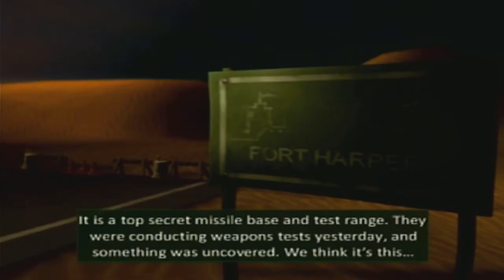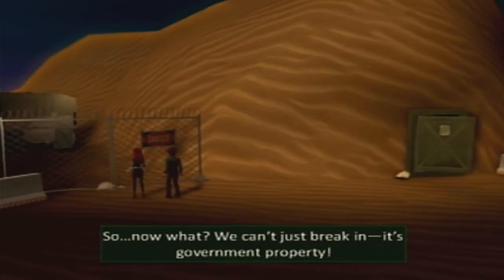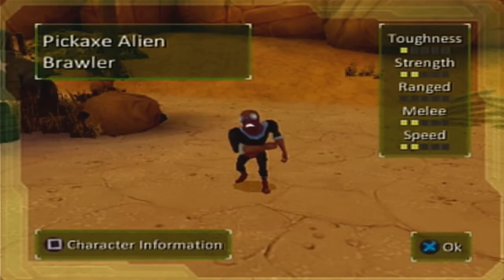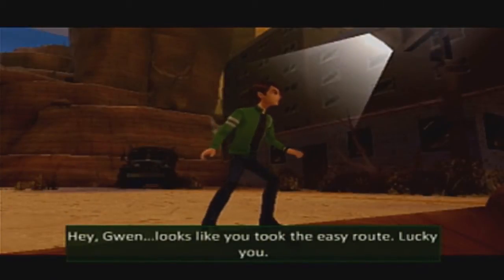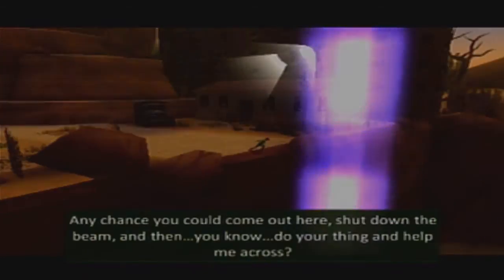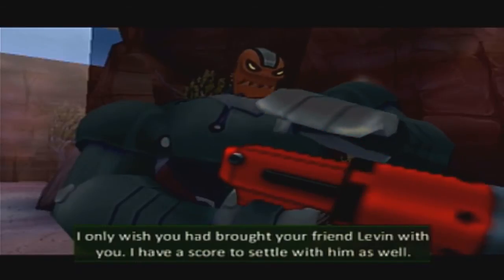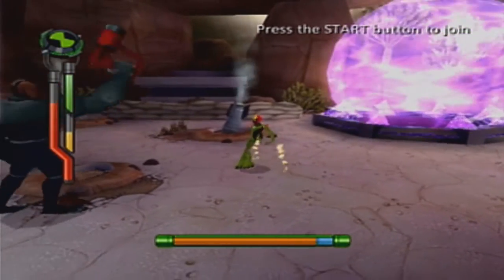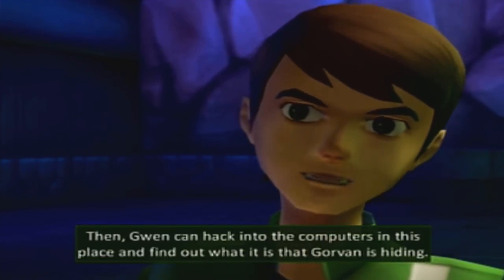Ben 10 Alien Force Part 4 Going to a military base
Why hasn't the government sent out more of its military to fight back against the aliens??

About the game:
Take control of Ben and his new alien forms as you work to find Grandpa Max and stop a diabolical Highbreed alien plot. Original story based on characters and events in the first season of BEN 10: ALIEN FORCE. Five playable alien forms: Swampfire, Big Chill, Humungousaur, Jet Ray, Spidermonkey. Play as Gwen and Kevin in level segments designed around their special abilities. Fight enemies from the show including: Forever Knights, Xenocites, DNAliens, Highbreed. Fluidly link your attacks to unleash devastating combos. Gain experience and unlock 6 additional moves per alien for a total of 30 unlockable attacks. Fast-paced, 3D side-scrolling action gameplay with a mix of puzzle solving and platforming